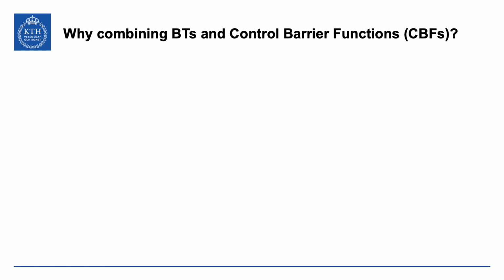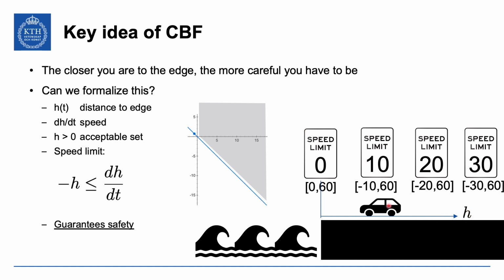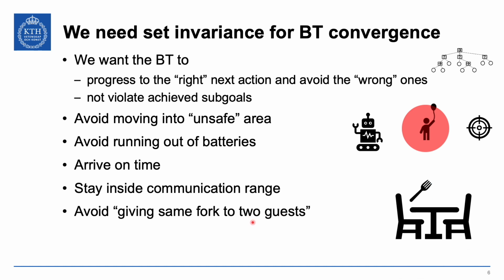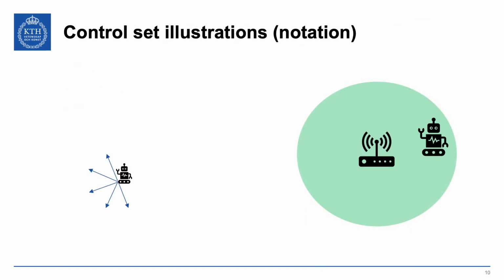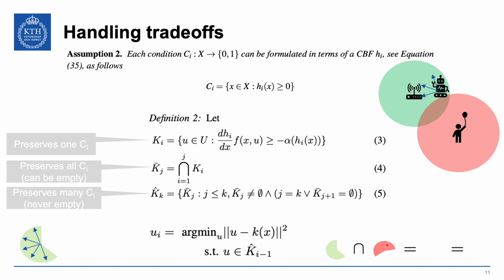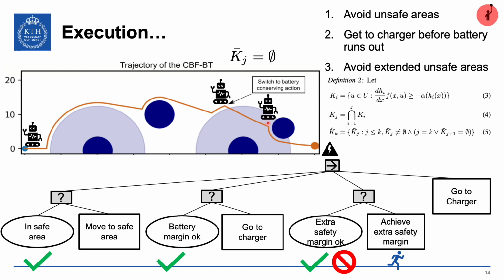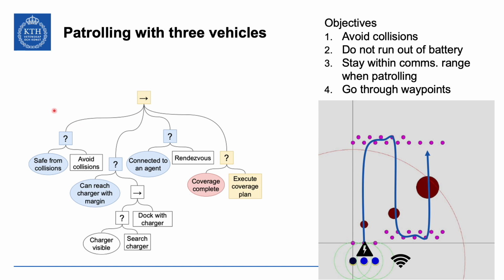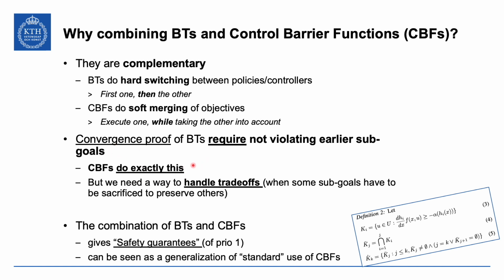Behavior Trees and Control Barrier Functions (BT intro part 10)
In this video we will se how Control Barrier Functions (CBFs) can be combined with BTs to get the best of both worlds.
As shown in earlier videos, we often want to make sure that an action does not violate subgoals that was achieved by earlier actions (such as making sure we stay in the safe part of the state space). CBFs are great for doing precisely this, by guaranteeing that some parts of the state space are invariant (we do not leave them).
The proposed combination also handles cases where a tradeoff has to be made, where we cannot satisfy two conflicting requirements (such as staying within wifi coverage while at the same time going to the charger, located outside wifi coverage). In such cases, the algorithm chooses to violate the least important objective, in order to satisfy the more important ones.